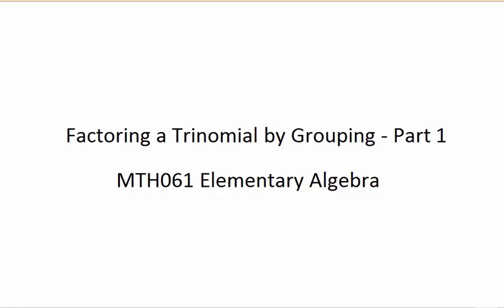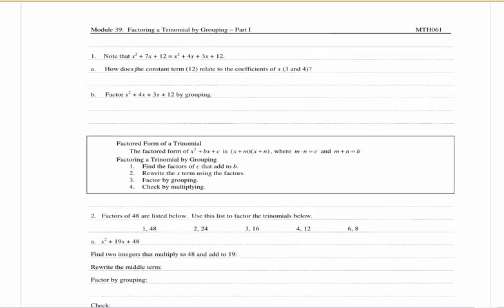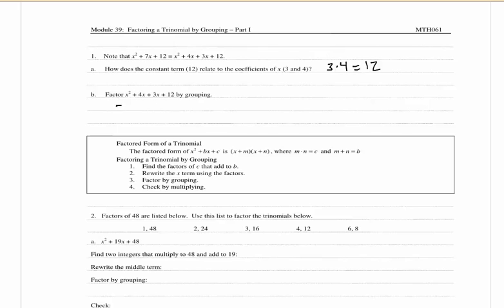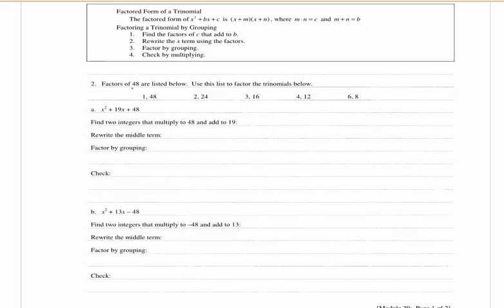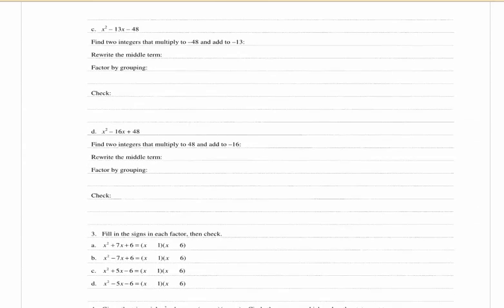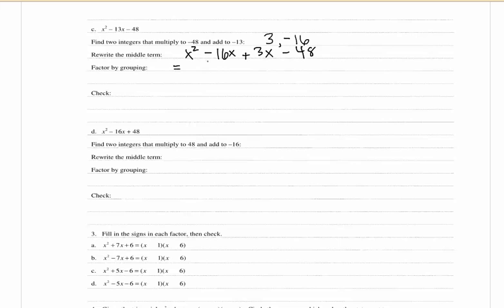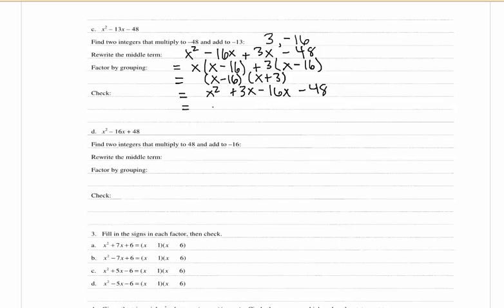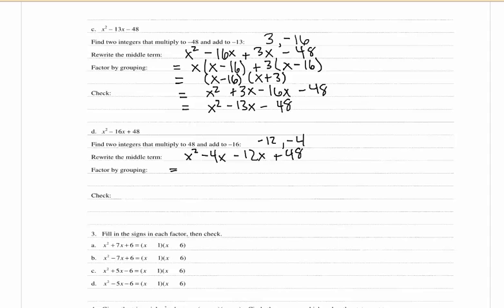factoring a trinomial by grouping part 1 module 39 mth 061